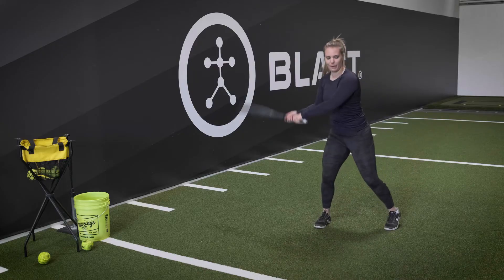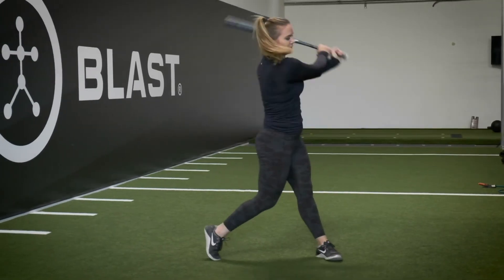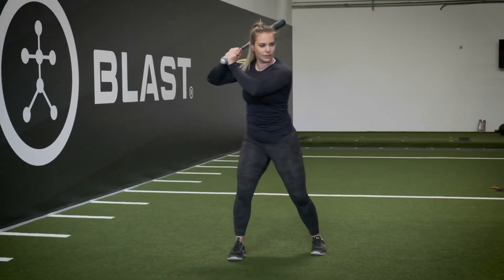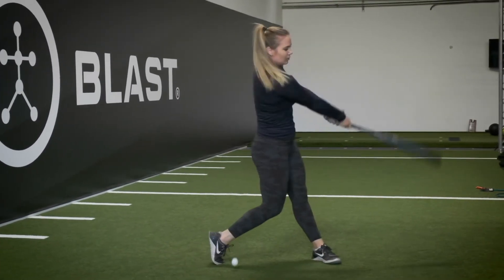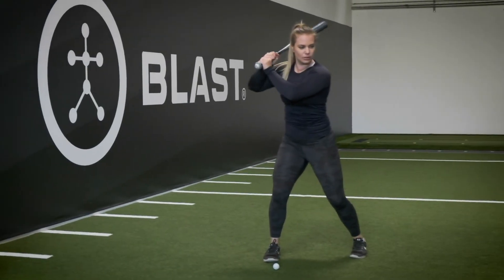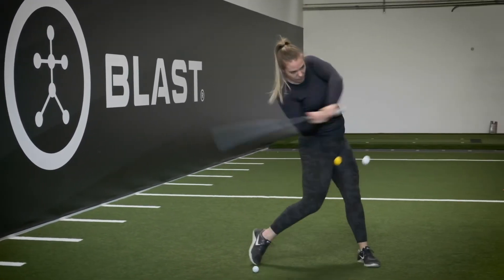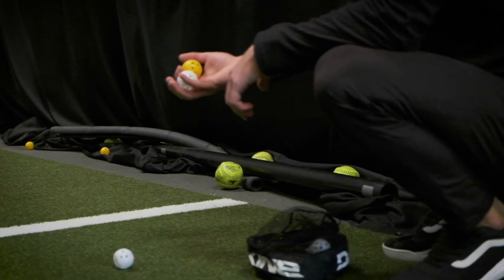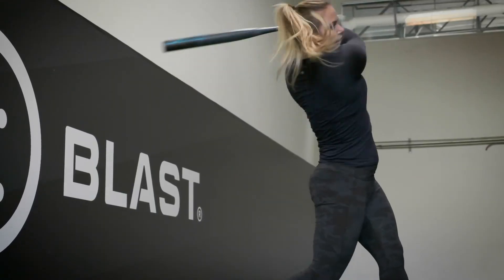Two-Ball Drill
The two-ball drill helps a hitter's decision-making process and reaction time while in the batter's box. For more softball drills to improve your hitting, visit the Blast Motion Training Center.